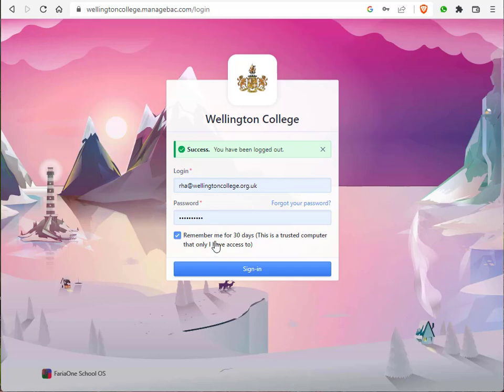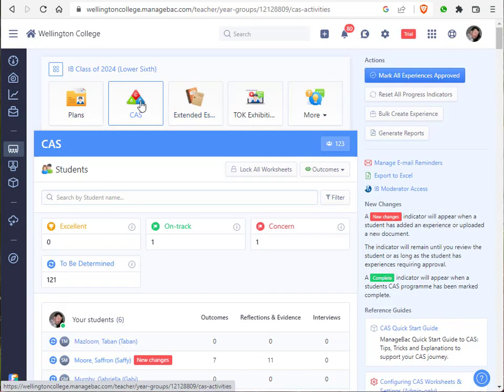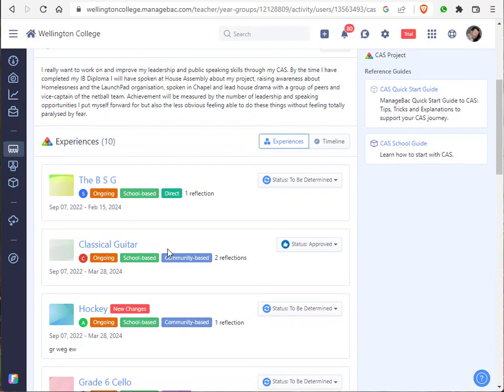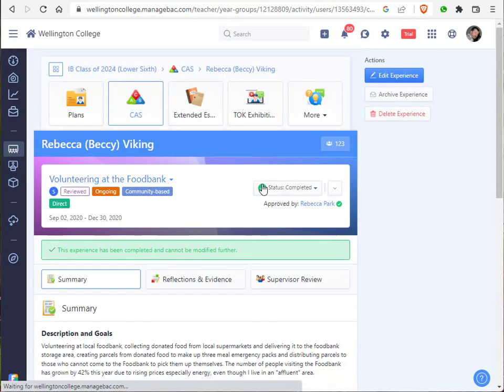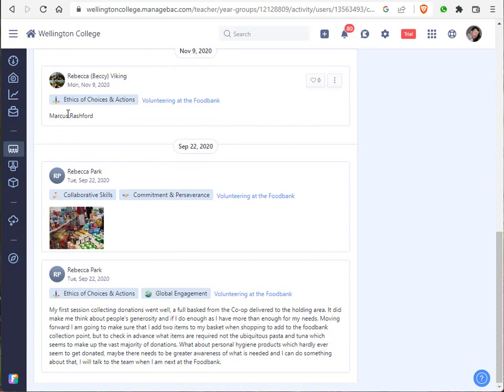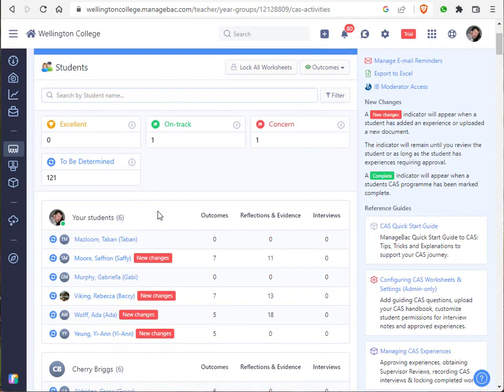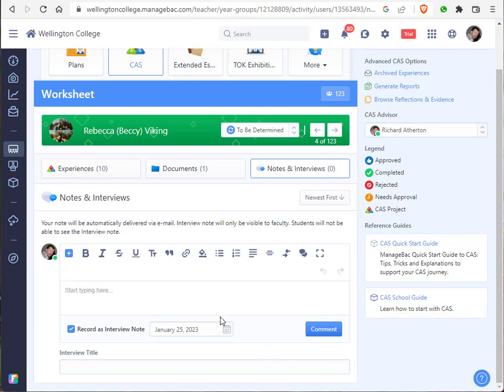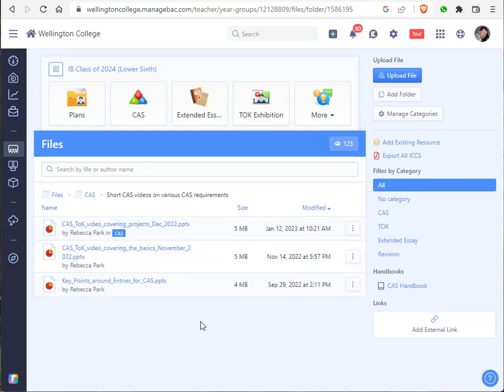CAS for tutors